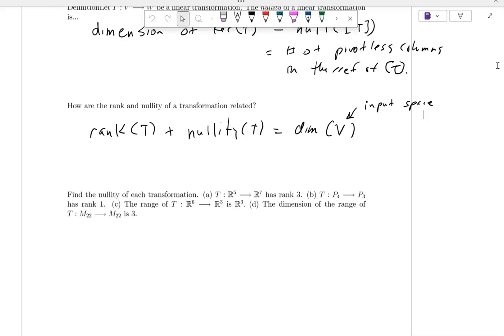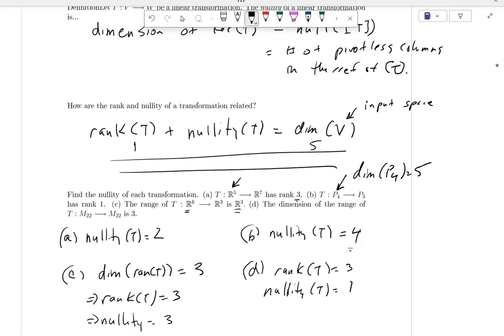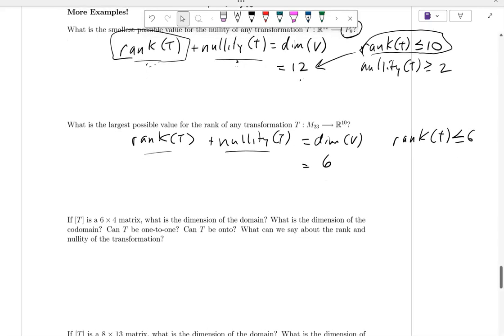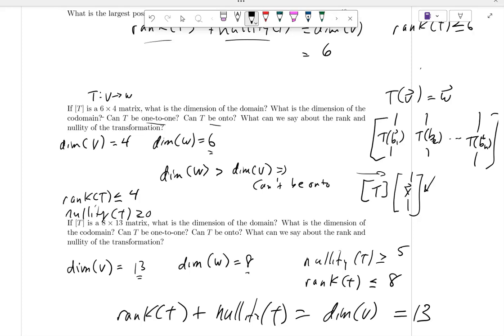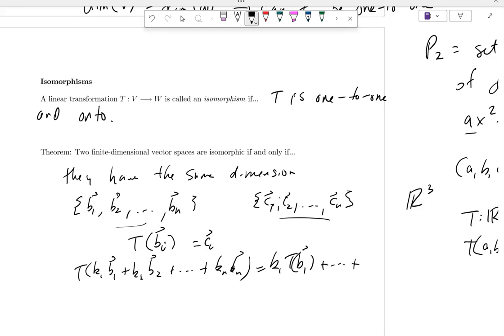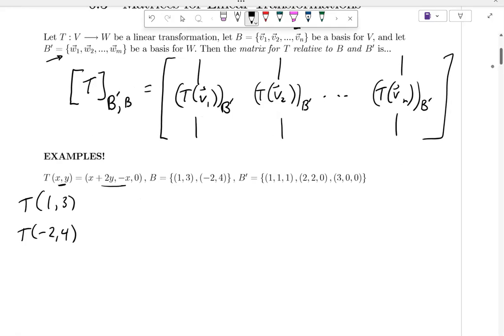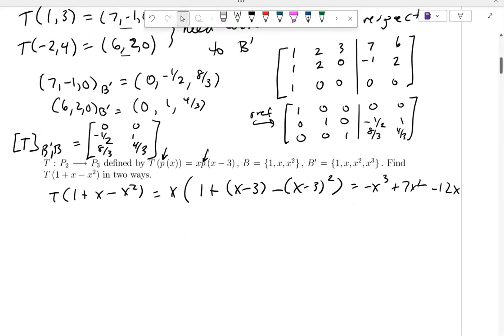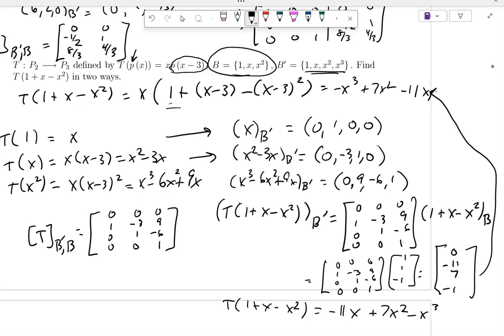MA303 4 30 25